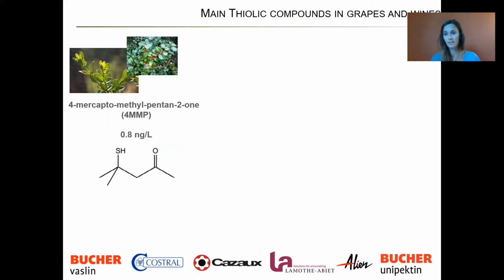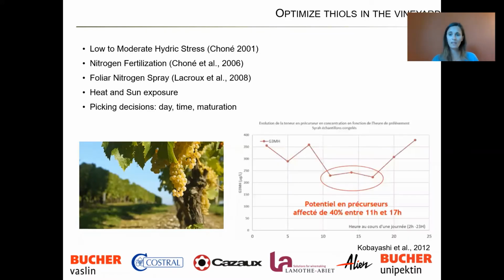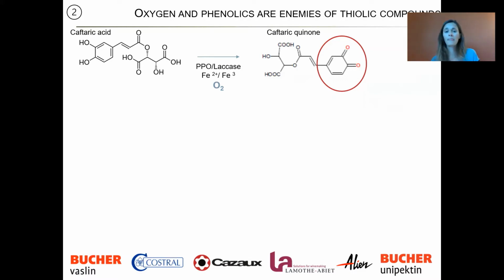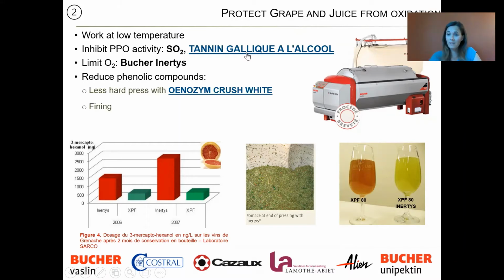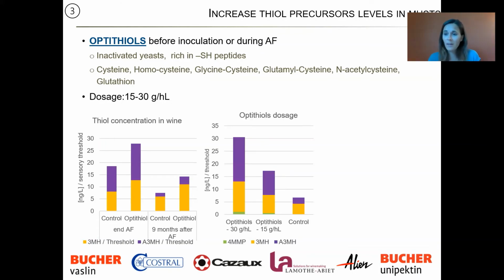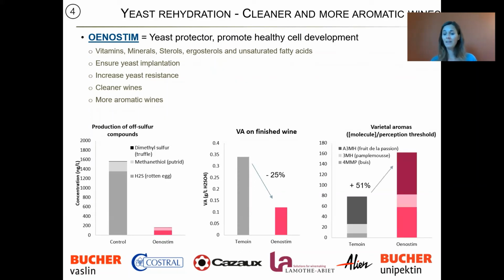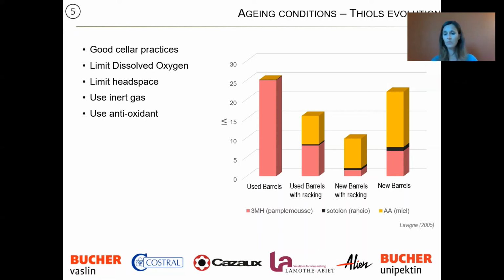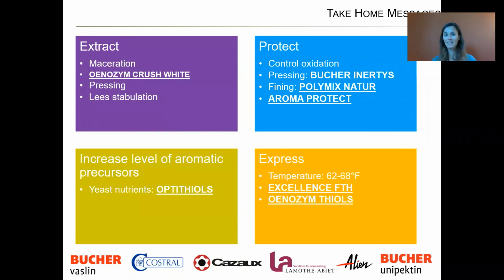Thiols and Beyond... Optimize Aromatic Expression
What if you could optimize the aromatic expression of your grapes and wines? Vineyard management, picking decisions and winemaking practices can strongly impact the aromatic profile of grapes and wine quality.
- Increase synthesis of thiol precursors in the vineyard
- Protect grapes and juice from oxidation
- Increase thiolic compounds levels in juice
- Optimize expression aromatic precursors
-Improve wine freshness and shelf-life